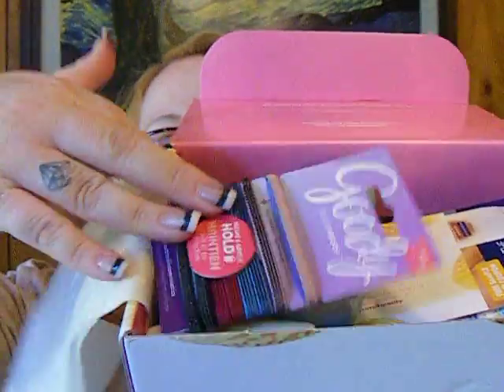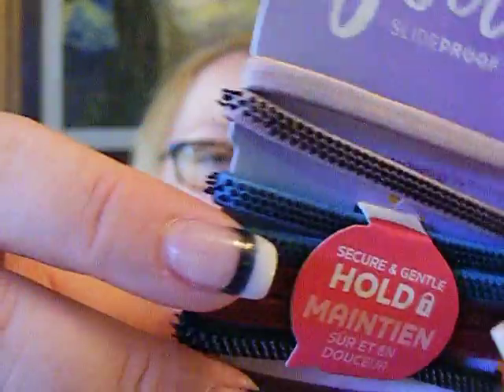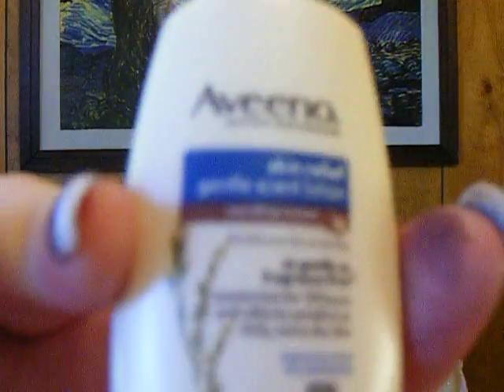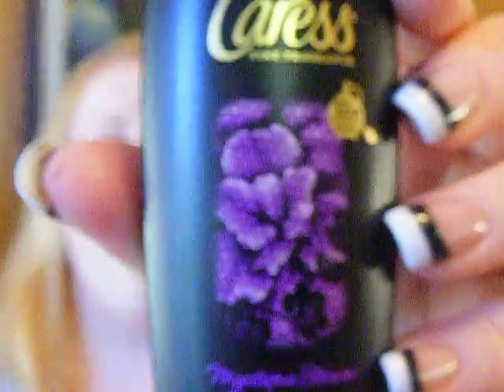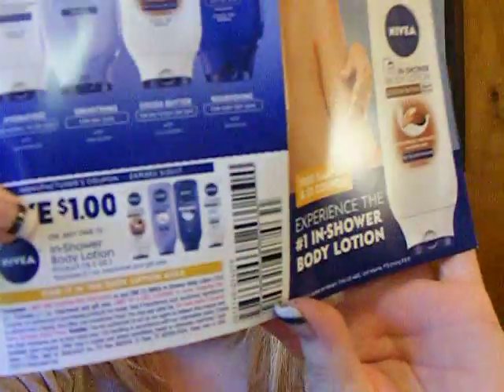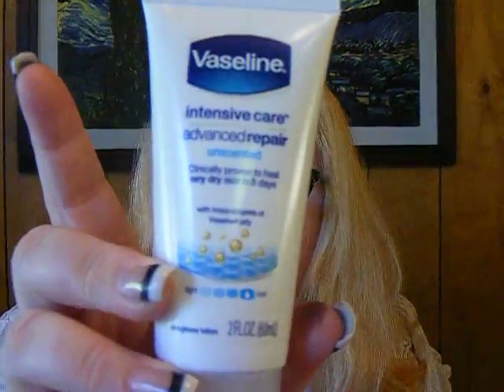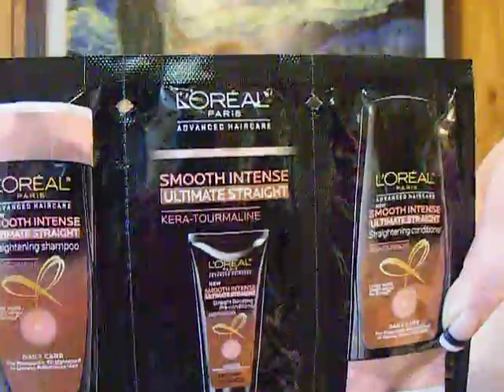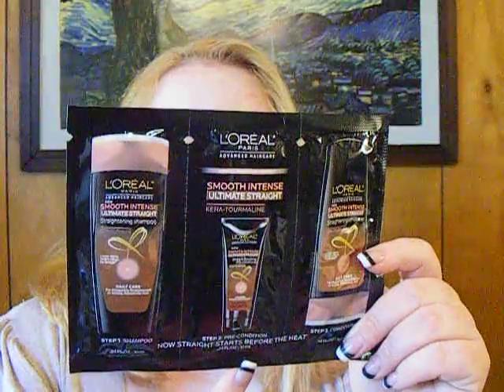Unboxing Walmart Beauty Box Summer 2016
I unbox my Summer 2016 Walmart Beauty Box.

* I pay for all my boxes and my opinions are my own. *